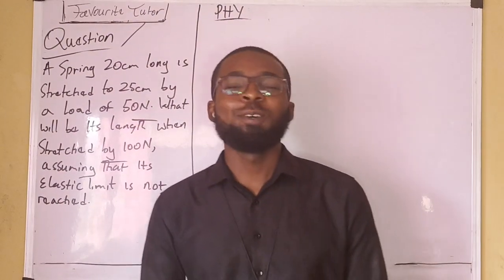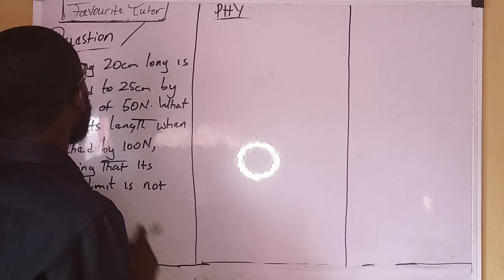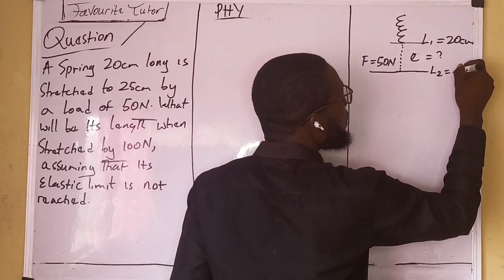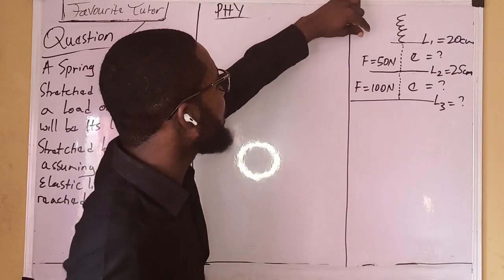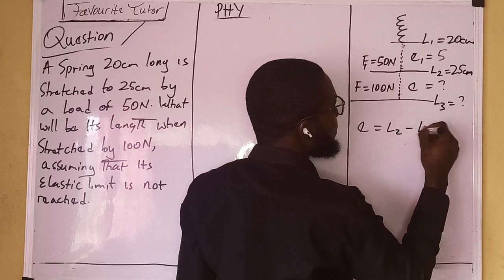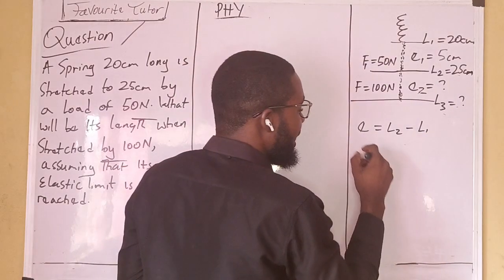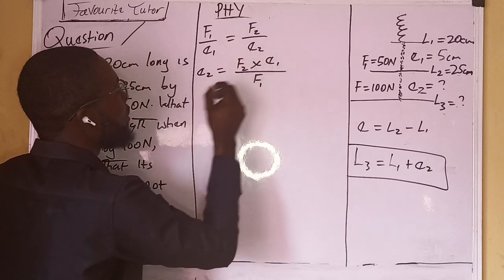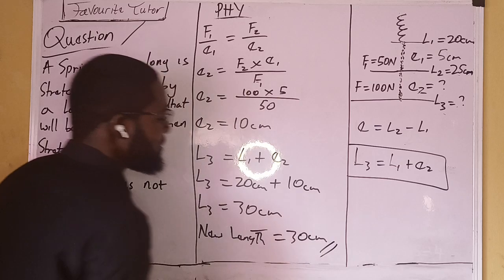A spring of 20cm long is stretched to 25cm by a load of 50N. What will be it's length...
Elastic properties of solid; Hooke's Law